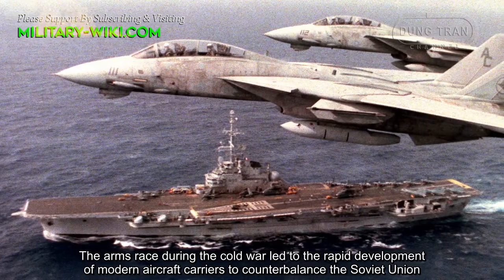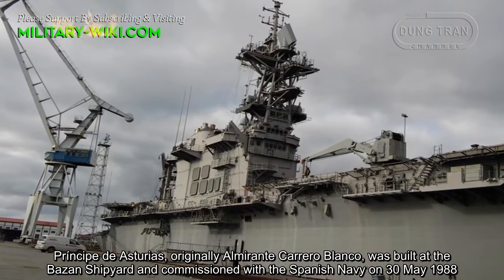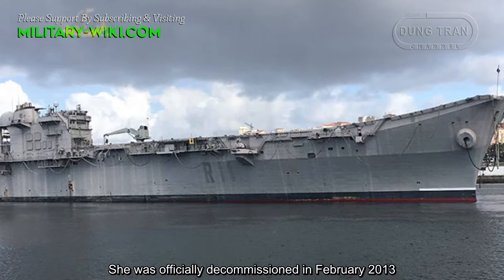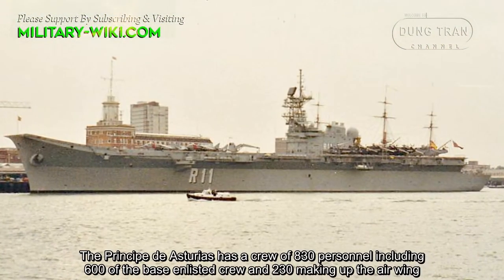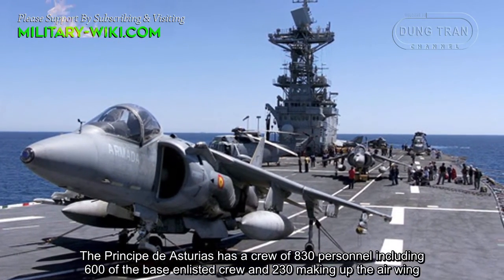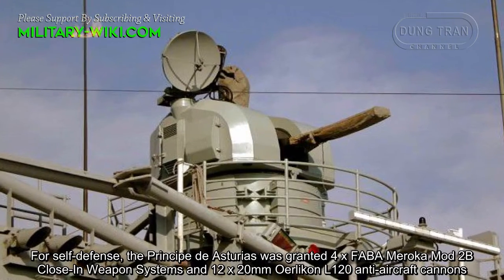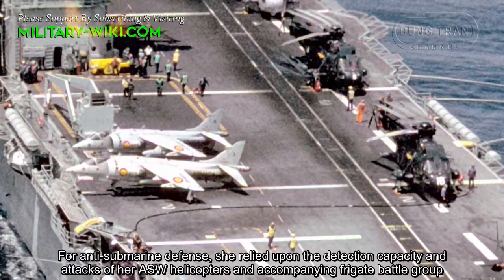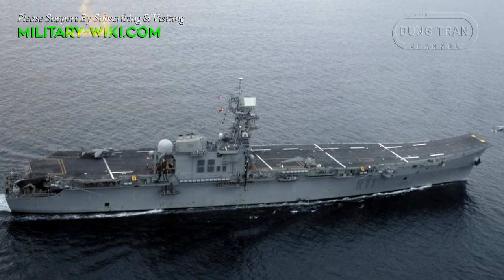Príncipe de Asturias: History Of The One-Time Aircraft Carrier of the Spanish Navy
Príncipe de Asturias aircraft carrier, originally Almirante Carrero Blanco, was built at the Bazan Shipyard and commissioned with the Spanish Navy on 30 May 1988. She was officially decommissioned in February 2013.

Thank you very much.
Best regards
Dung Tran.